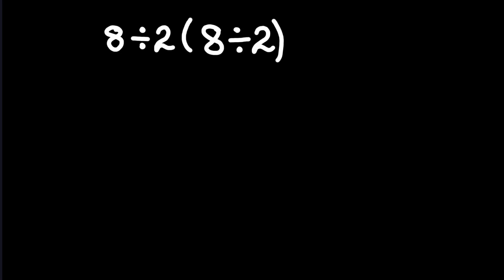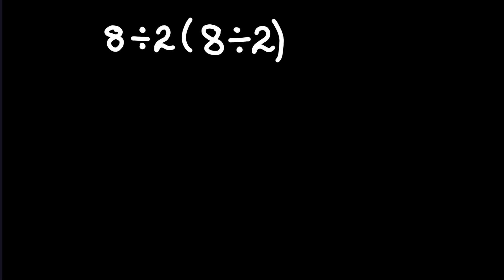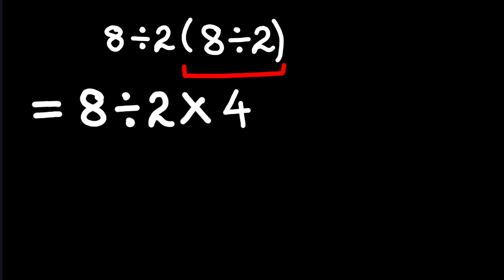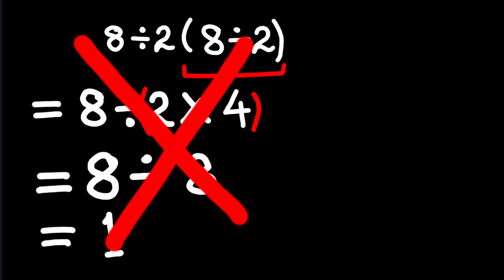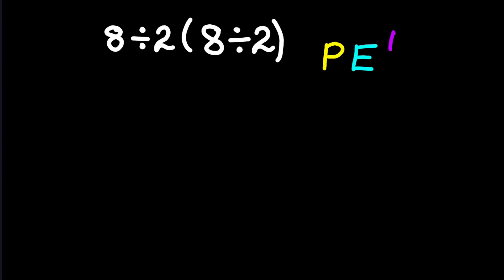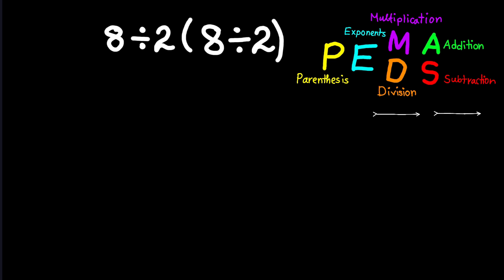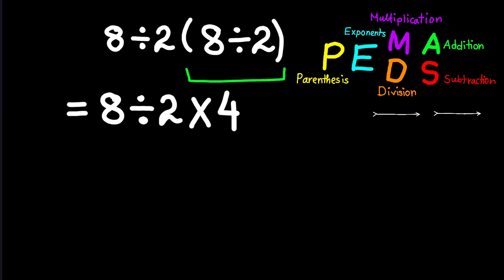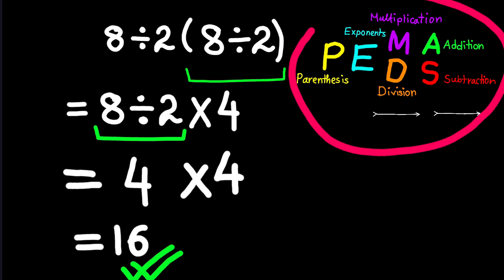Most People Confuse Here — Are You Smarter?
I'm Mostak, a GRADUATE in Mathematics with Physics and have a POSTGRADUATE degree in Applied Physics. I'm passionate about sharing my knowledge and creating engaging educational content for all of you.

Thank you for your support, and I hope you enjoy the video The expression 8 ÷ 2(8 ÷ 2) looks simple, but its solution has sparked a huge online debate. While many people get the answer 1, the correct answer is actually 16! This video explains why by breaking down the correct application of the order of operations (PEMDAS/BODMAS) and the critical left-to-right rule.

We'll walk you through the step-by-step solution, highlighting the common mistake of giving precedence to the multiplication next to the parentheses. You'll learn that multiplication and division have equal priority and must be performed in the order they appear from left to right.

By the end of this short tutorial, you'll be confident in tackling similar problems and understanding why the correct sequence of operations is so important.